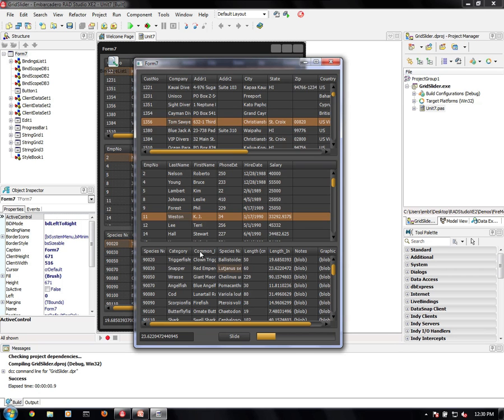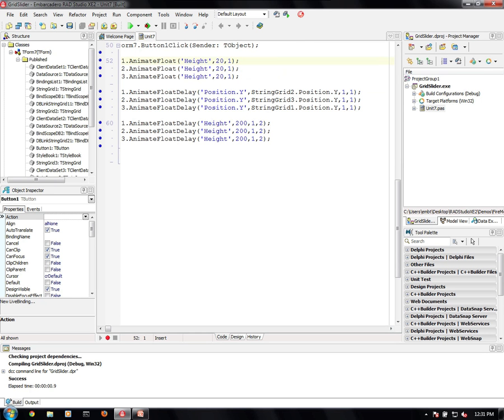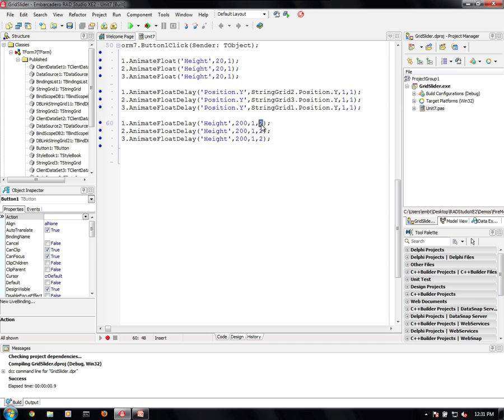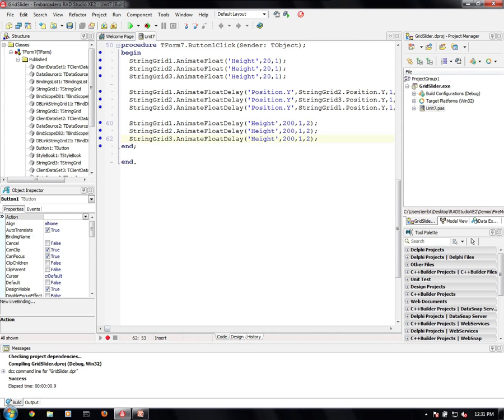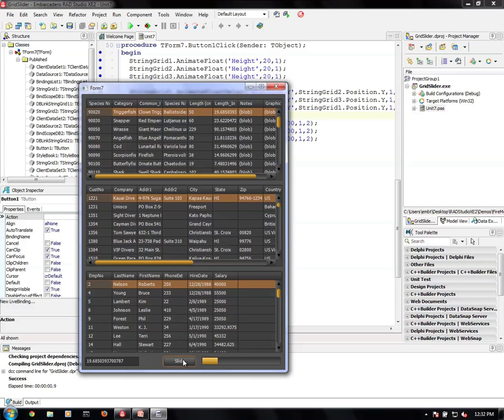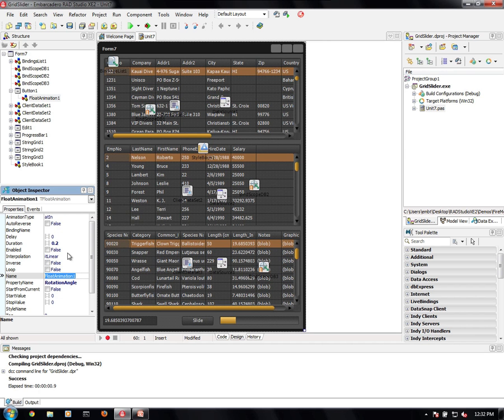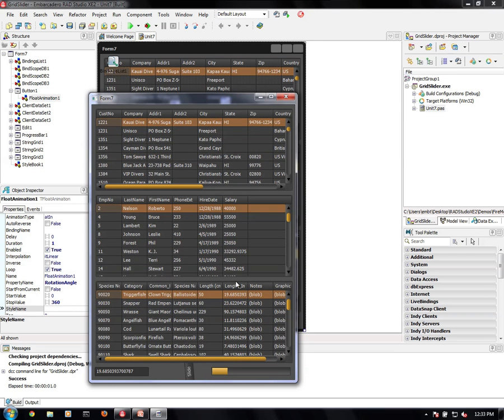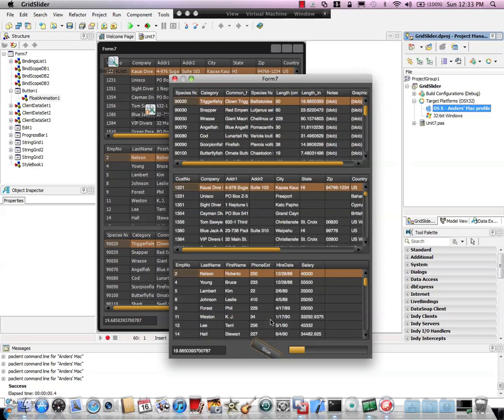Animating FireMonkey Component Properties at Design Time and Run Time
Learn about animating FireMonkey component properties at design time and run time in Delphi, C++Builder and RAD Studio. This video is part of the 31 Days of RAD Studio XE2 Video Tutorials - Day 19 Tutorial.